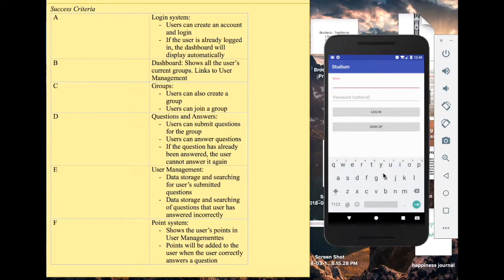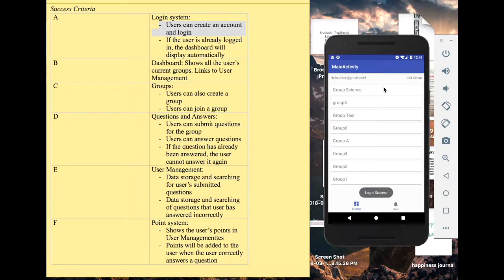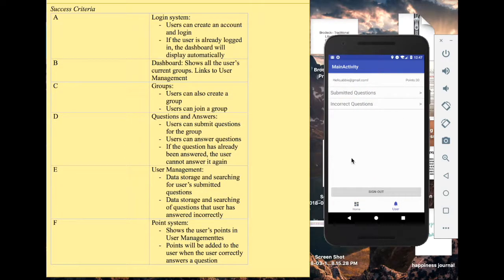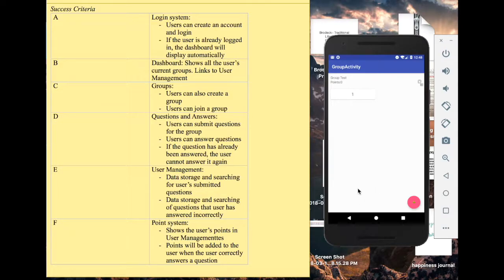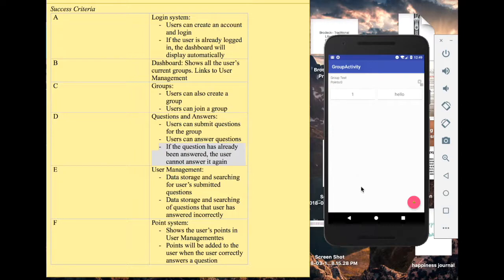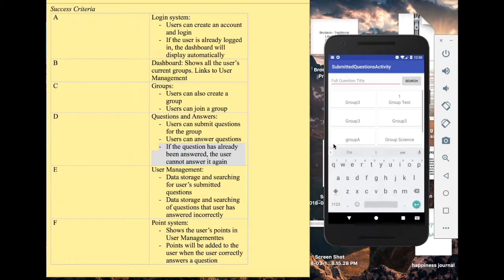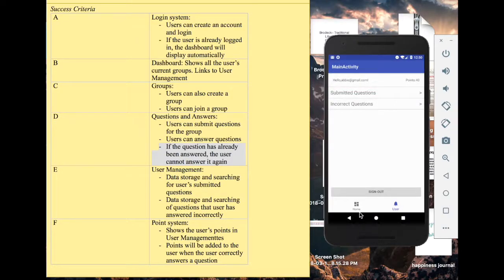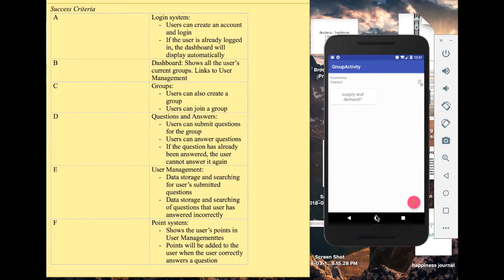IB CompSci IA– Criterion D Abbie Leung